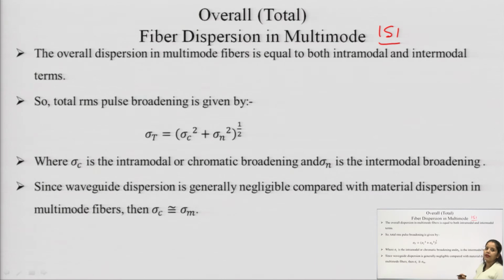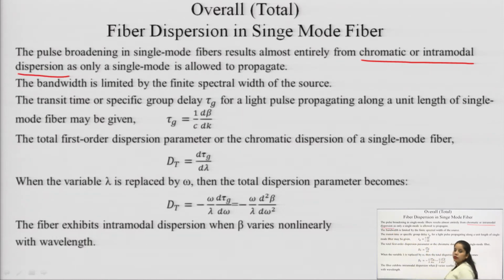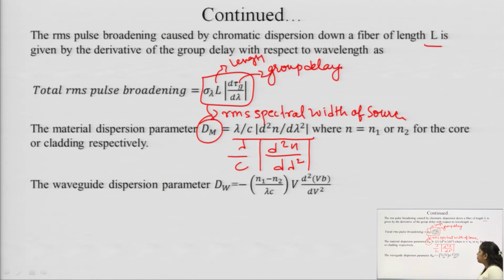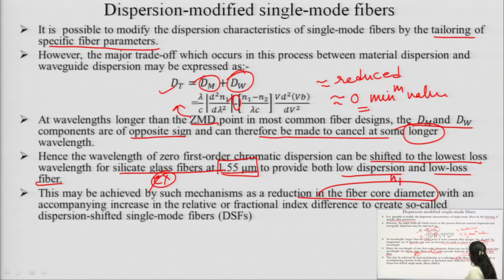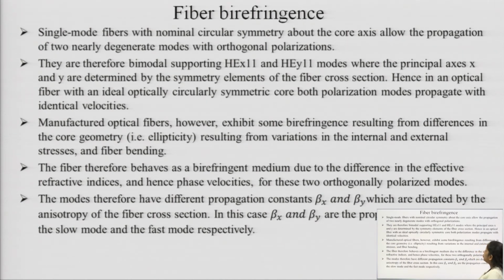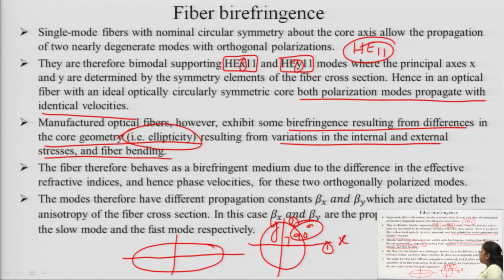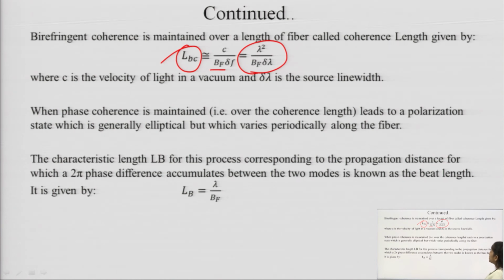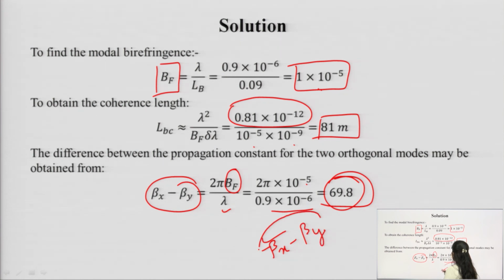Overall Fiber Dispersion & Polarization